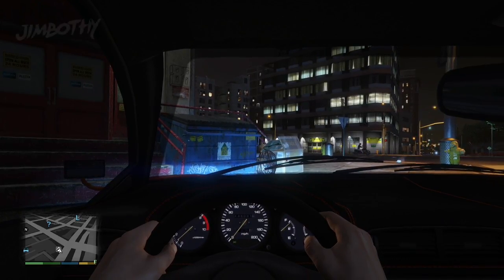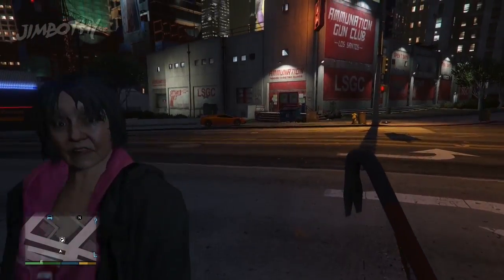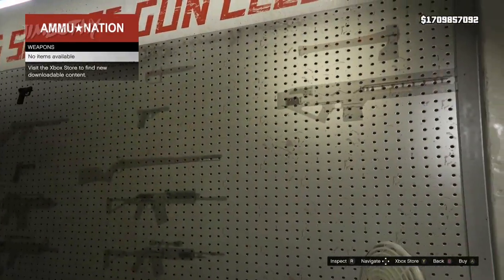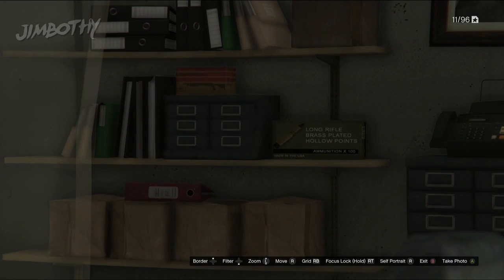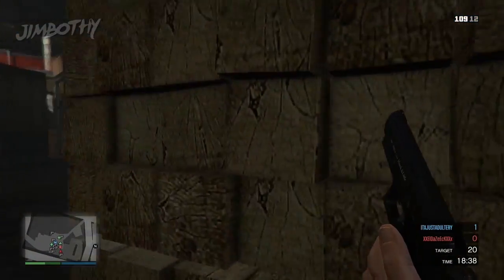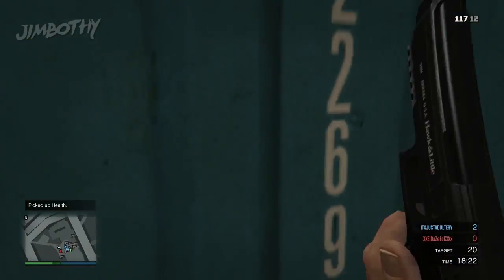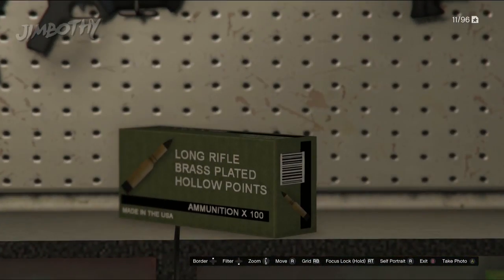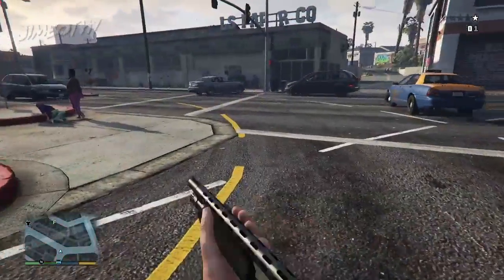GTA V PS4: HOLLOW POINTS coming soon??? GTA V XBOX ONE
GTA V: Are hollow point bullets coming soon to online?